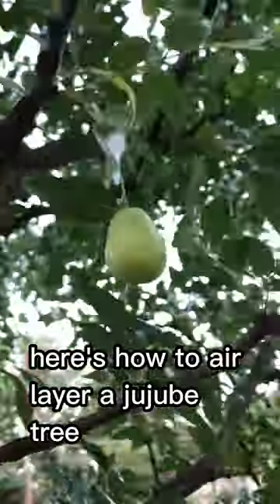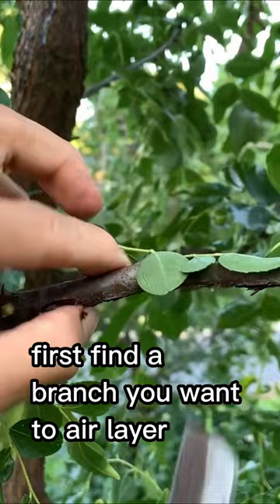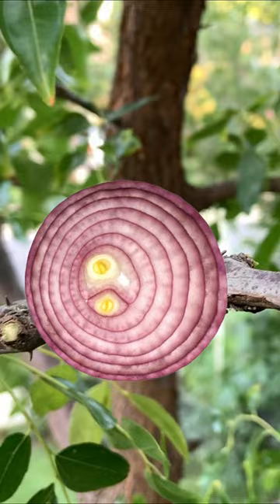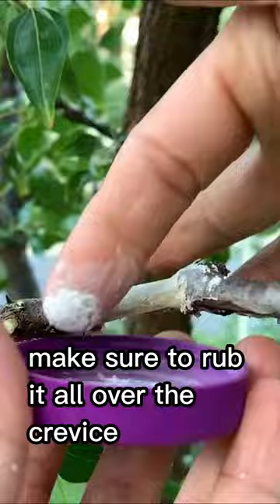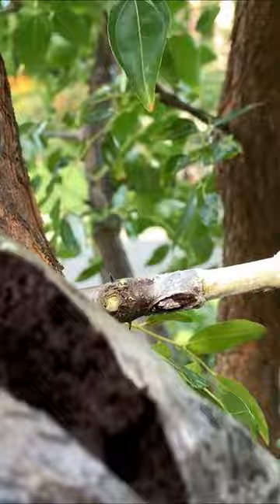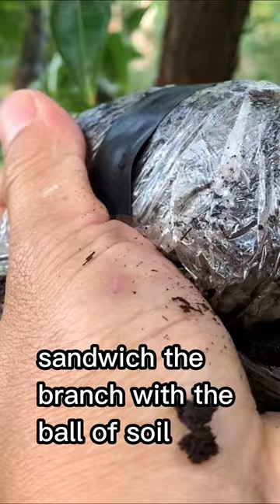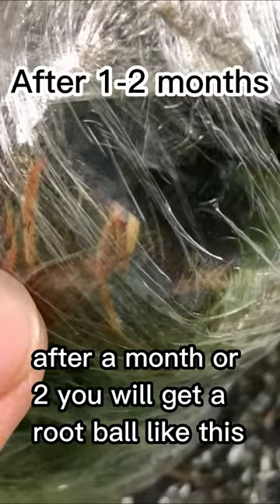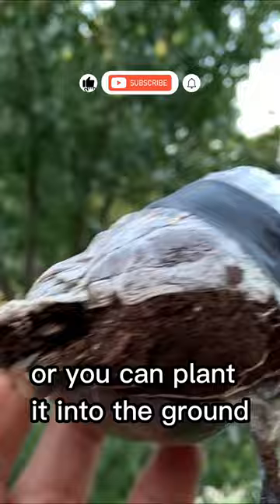how to air layer jujube tree. how to clone Chinese jujube tree. air layer chinese dates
How to clone a Chinese jujube tree fast. red dates. air layering jujube tree.